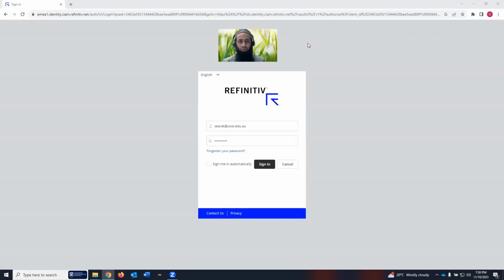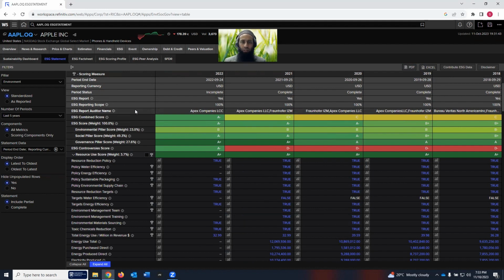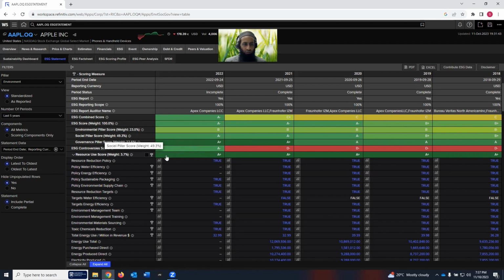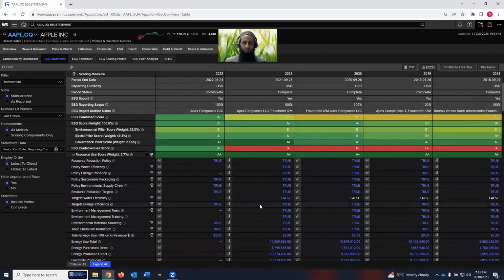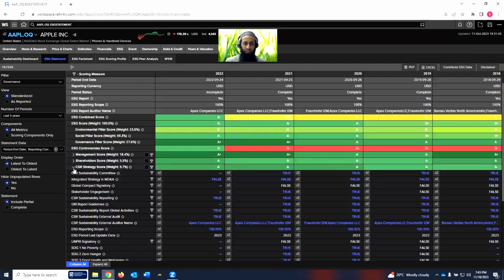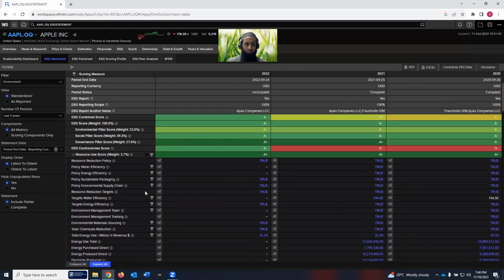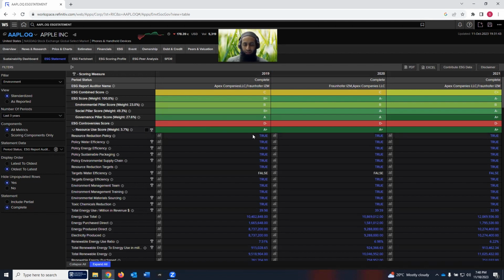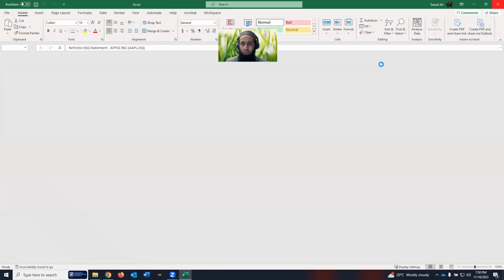How to download ESG data for company |Statement View | Refinitiv Eikon Tutorial |Sustainable Finance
Let's dive into sustainable finance data together and learn how to explore and download ESG data for a company using the 'Statement View' tool in the Sustainable Finance Landing Page by Refinitiv.